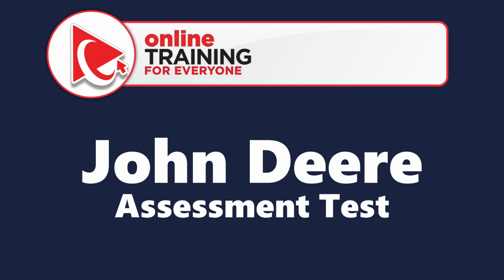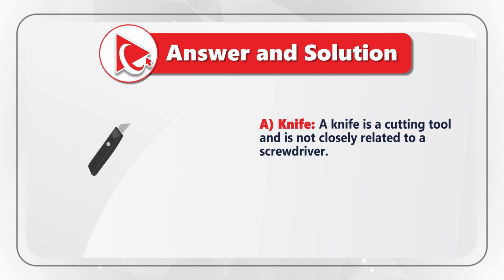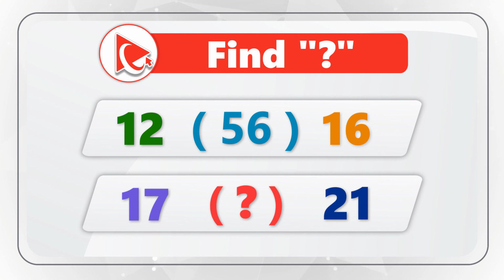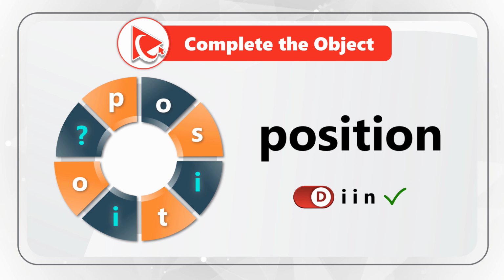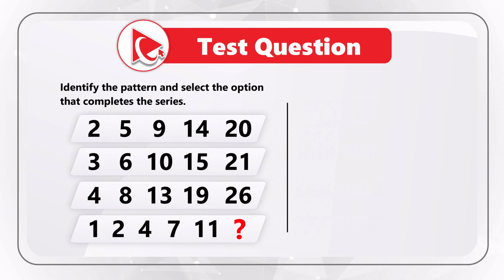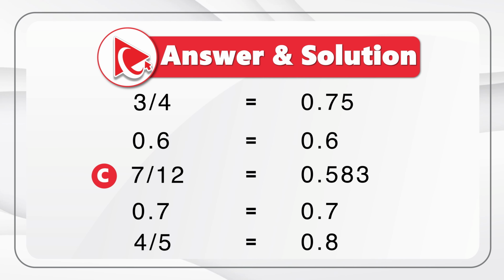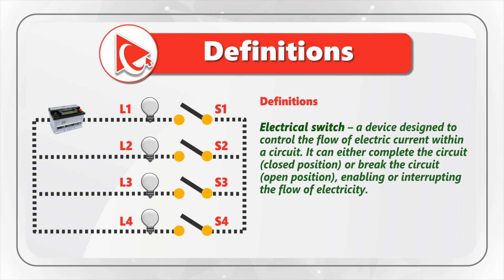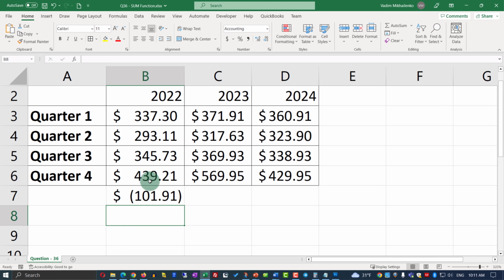John Deere Hiring Assessment Test Explained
John Deere Hiring assessment tests are designed to evaluate a candidate's skills, knowledge, personality, and abilities relevant to the job role they are applying for.

Here's the full list of John Deere hiring assessment tests:

1) Technical Knowledge Assessment:
Given that John Deere is a company involved in manufacturing agricultural, construction, and forestry machinery, candidates may face questions assessing their technical knowledge related to these areas.
Questions might cover topics like mechanical engineering, agriculture, engineering principles, machinery operation, or specific knowledge related to John Deere products.

2) Problem-Solving and Critical Thinking:
John Deere may assess a candidate's problem-solving abilities, logical reasoning, and critical thinking skills through various scenarios or situational judgment tests.
Candidates might encounter questions related to troubleshooting machinery, optimizing processes, or making decisions in challenging work situations.

3) Personality and Behavioral Assessment:
Employers often use personality assessments to understand how a candidate might fit into the organizational culture and work environment.
These assessments might evaluate traits like teamwork, adaptability, leadership potential, and how well a candidate can handle stress.

3) Communication and Interpersonal Skills:
Given the importance of effective communication and collaboration in a corporate setting, assessment tests may evaluate a candidate's written and verbal communication skills.
Exercises could include writing sample emails, providing written responses to hypothetical scenarios, or role-playing communication scenarios.

4) General Aptitude and Math Skills:
Candidates may encounter questions to assess their basic mathematical, numerical, and reasoning abilities.
These questions might cover arithmetic, algebra, data interpretation, and numerical reasoning.